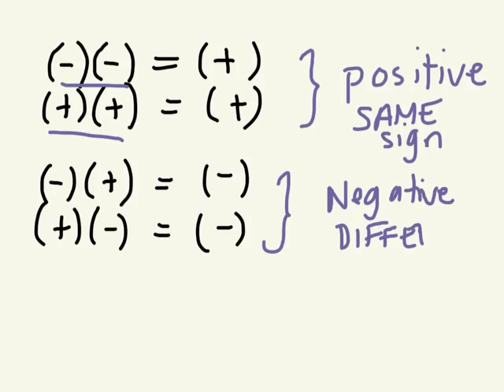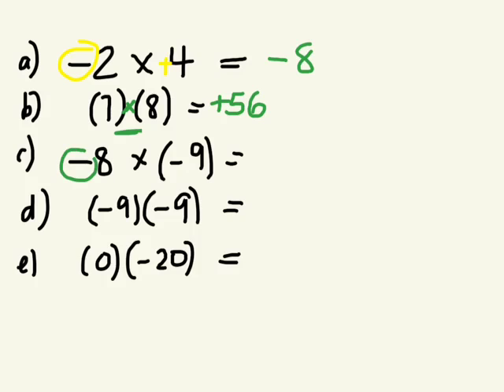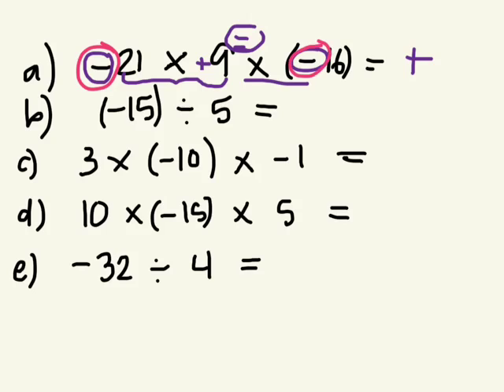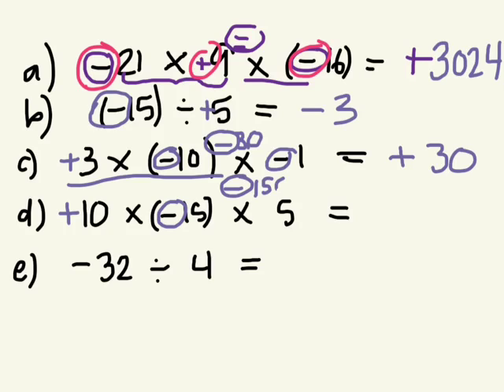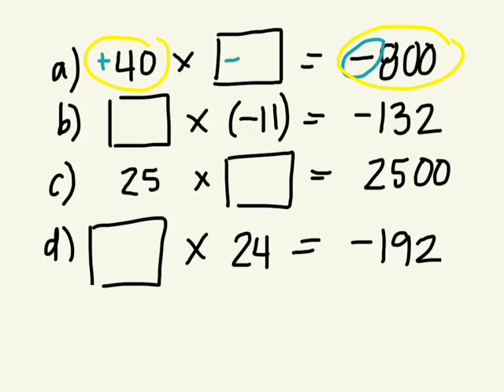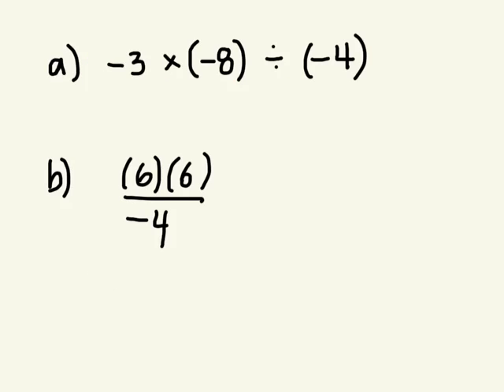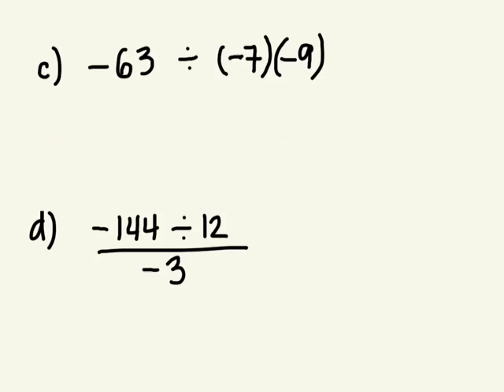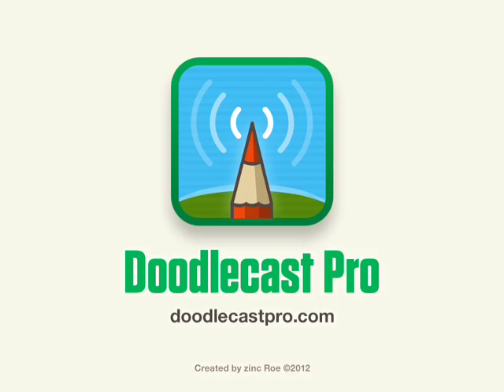Multiply and Divide Integers 6.6 gr 8 Nelson 04 13 13